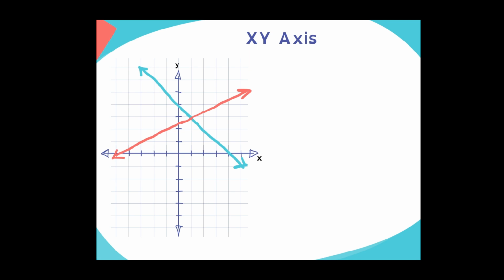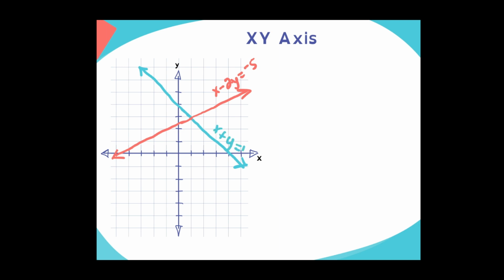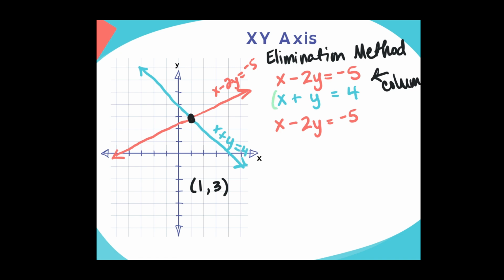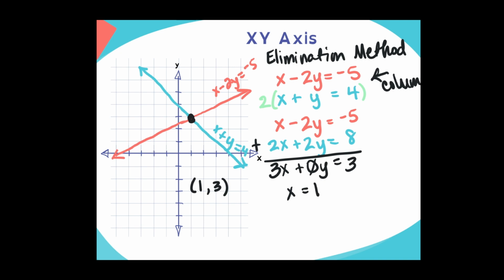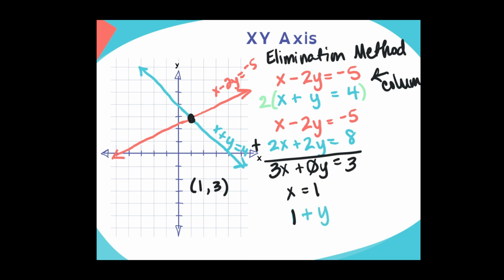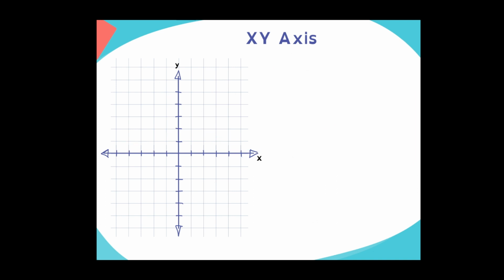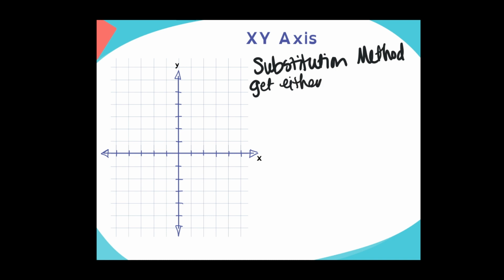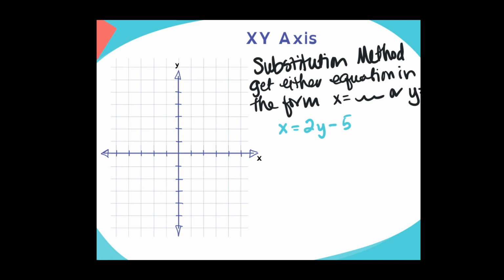Linear systems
3 Methods of solving a linear system of equations.